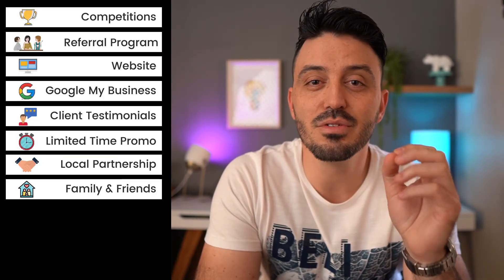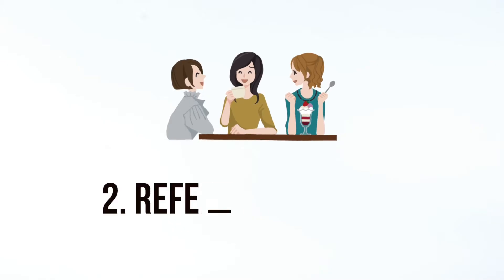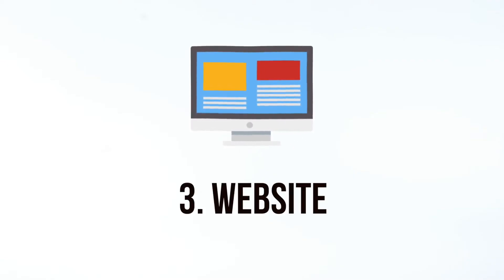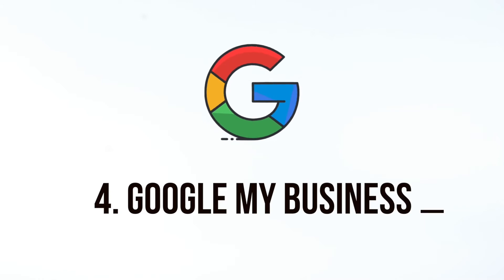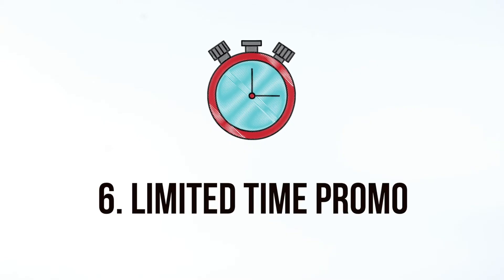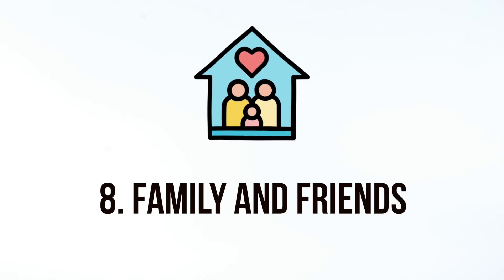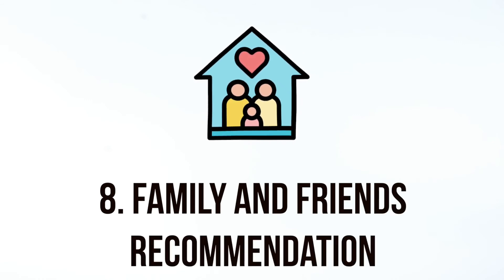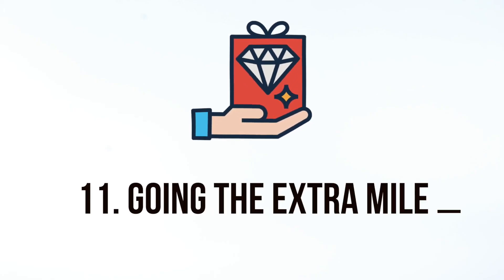11 Ways to Build Your Salon Clientele and Double Your Income 💸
I'm going to share with you how I managed to grow my salon clientele twice as fast and how you can do the same. Implementing these tactics into your business can help you grow exponentially and start generating more clients and ultimately more profit.

00:00 Intro
00:39 Competitions
01:50 Referral Program
02:48 Website
03:37 Google My Business
03:56 Client Testimonials
04:50 Limited Time Promotion
06:18 Partnering With Local Businesses
07:01 Family and Friends Recommendations
07:18 Client Retention
07:49 Paid Advertising
08:18 Going The Extra Mile